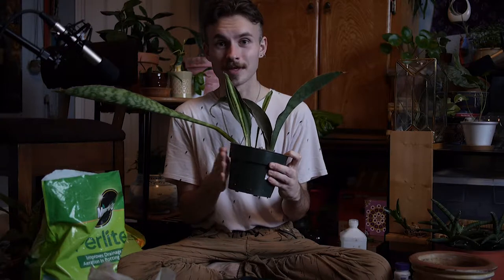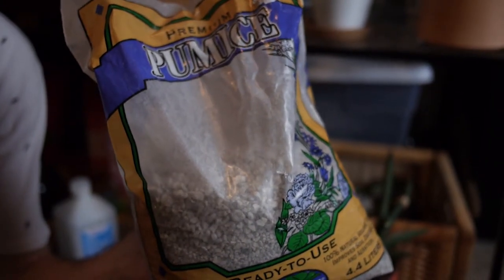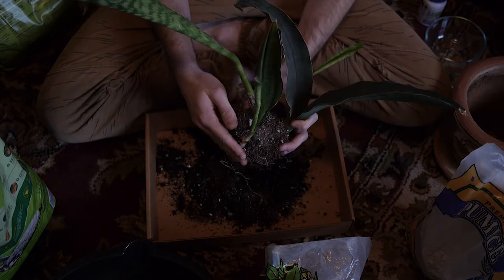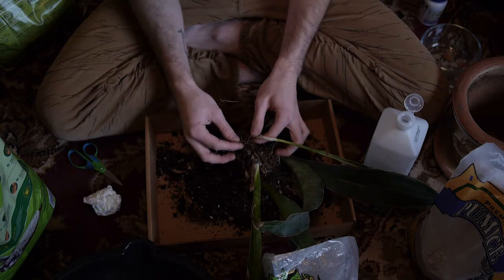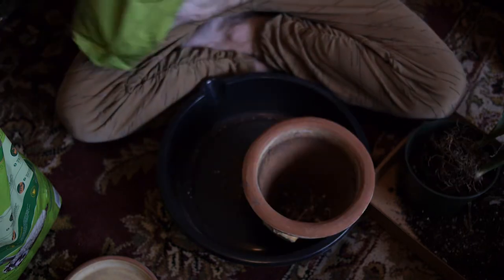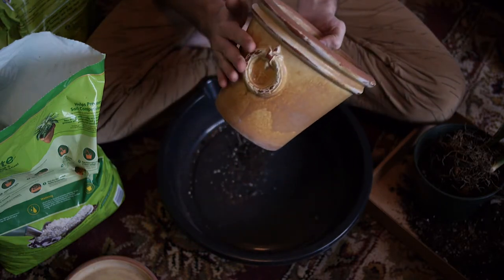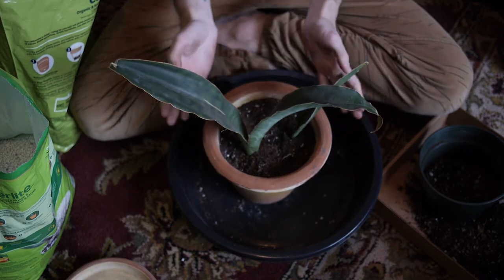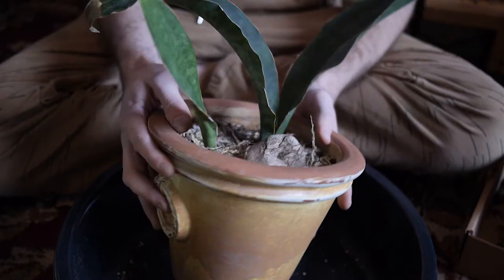Inflorescence: Episode 2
Part 2/3 for a class!